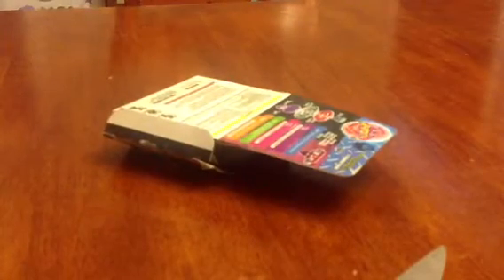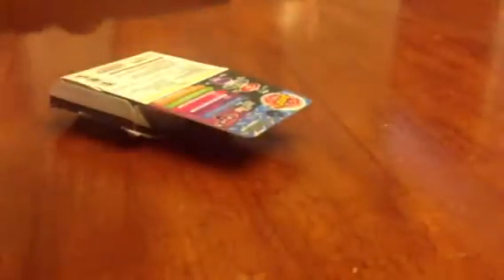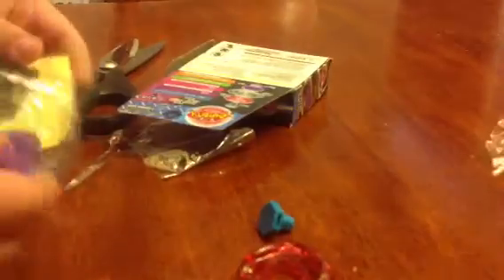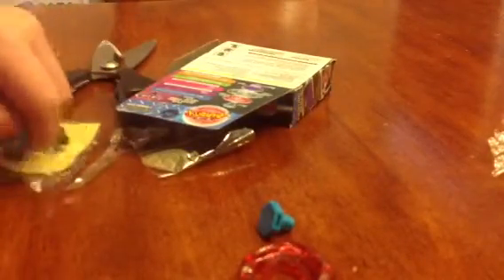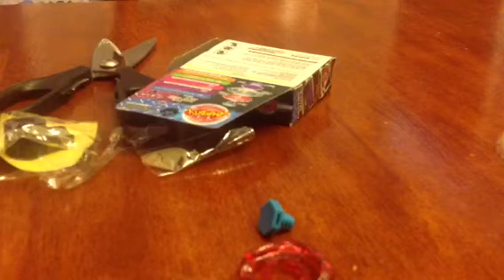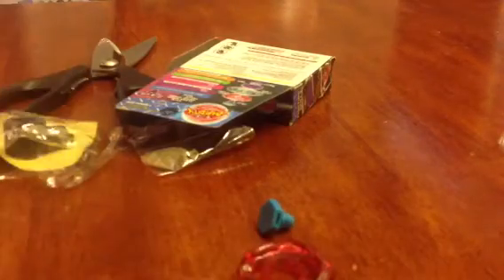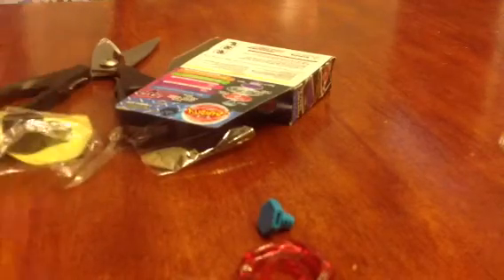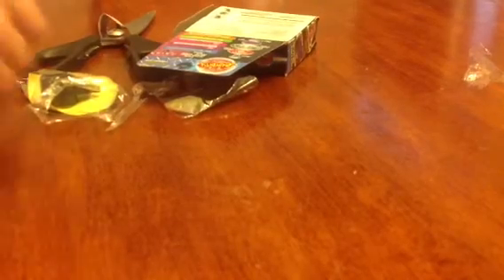Beyblade super caquario 105rf unboxing